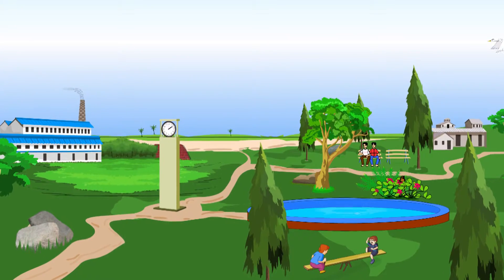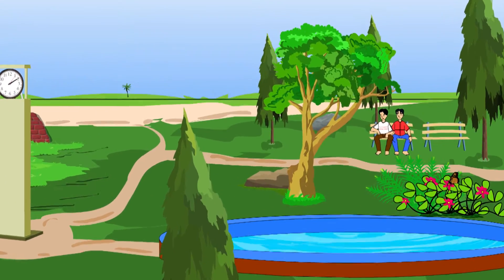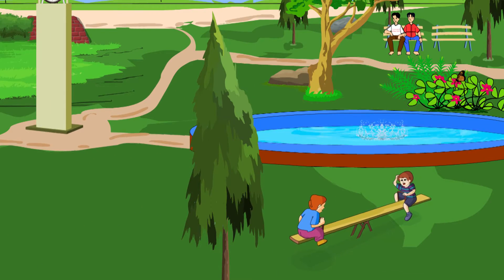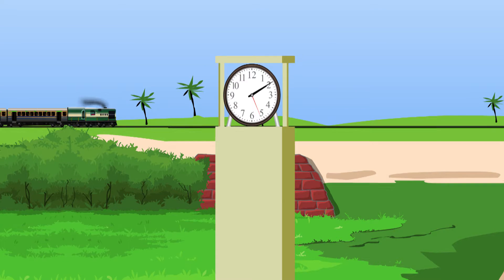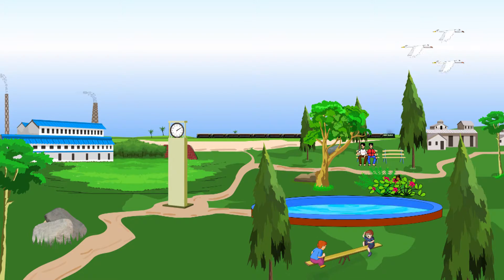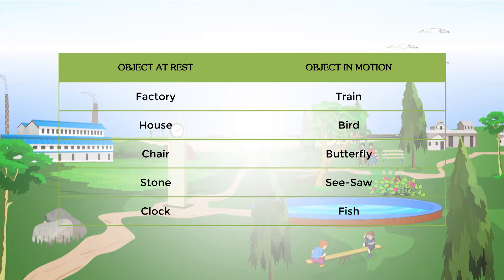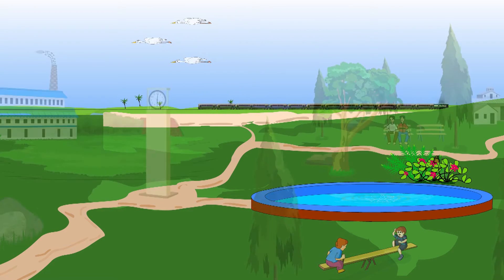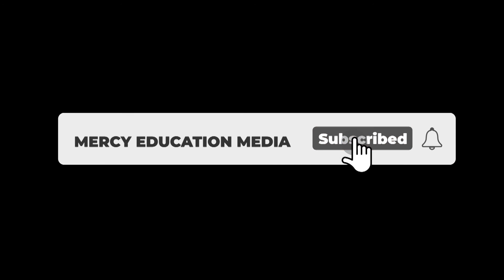REST AND MOTION | PHYSICS | SCIENCE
Subject: Science
Topic: REST AND MOTION

Can you identify the objects you see on the screen?
Birds, fish, butterfly, house, factory, see-saw, clock, train etc.,
Cassify these objects as moving bodies and objects at rest respectively.
The classification is shown on the table.

OBJECT AT REST   OBJECT IN MOTION
          Factory                             Train
          House                              Bird
           Chair                           Butterfly
           Stone                          See-Saw
           Clock                             Fish

How did we classify as objects at rest and in motion?
If the position of object changes with time,  it is classified as objects in motion .
Whereas if the position does not change, it is classified as objects at rest.

Useful for CBSE, ICSE, NCERT & International Students.